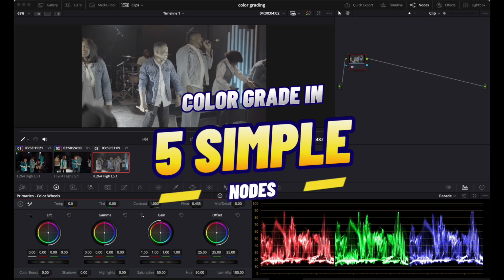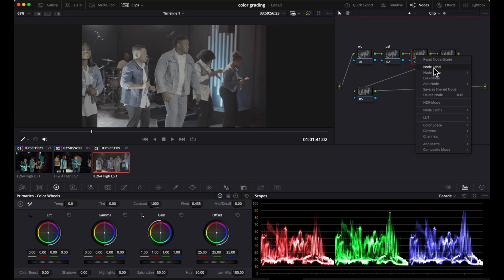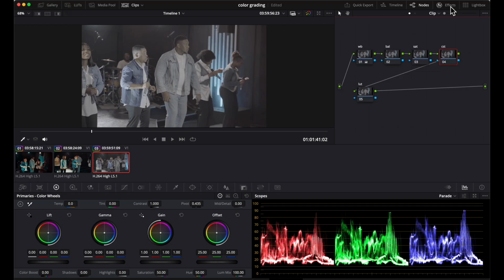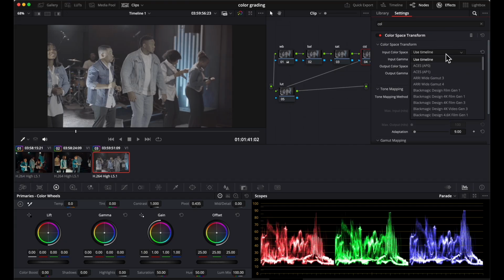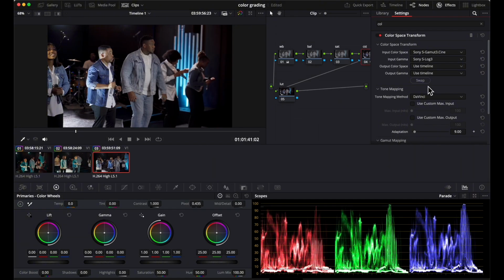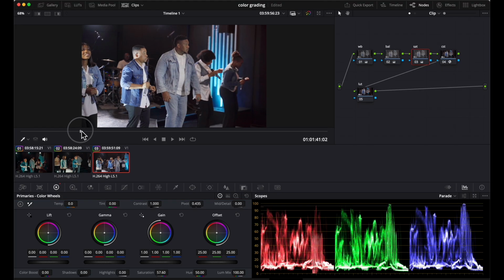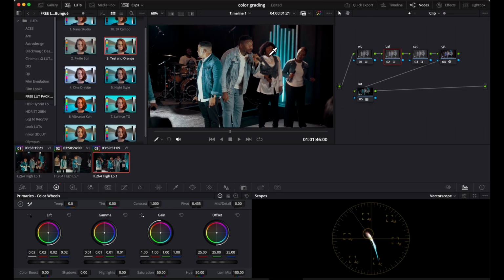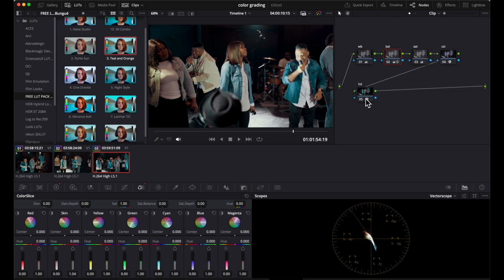Cinematic Color Grading | Sony FX6 in DaVinci Resolve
🎬 Cinematic Color Grading in DaVinci Resolve — Beginner to Pro (Before/After)
Color grading doesn’t have to be complicated or scary. In this tutorial, I’ll show you how to achieve a beautiful cinematic look quickly and easily — even if you’re a complete beginner. You’ll see a real before and after transformation and learn a simple workflow that helps you get professional results without confusion.
If you’ve ever felt intimidated by color grading, this video will change that. With the right steps and approach, anyone can create cinematic visuals and make their footage stand out.
This tutorial is perfect for beginners, content creators, filmmakers, and editors who want fast results with a professional finish.